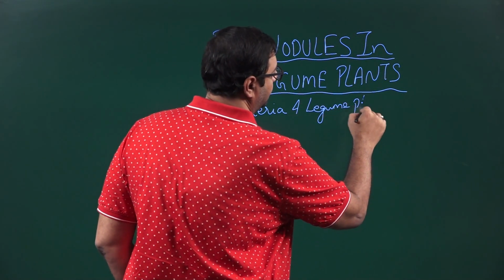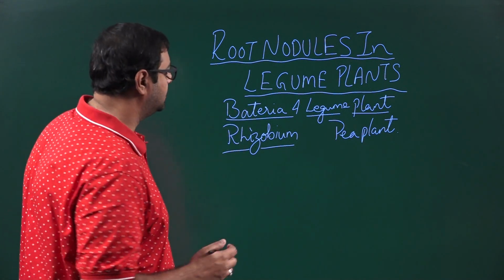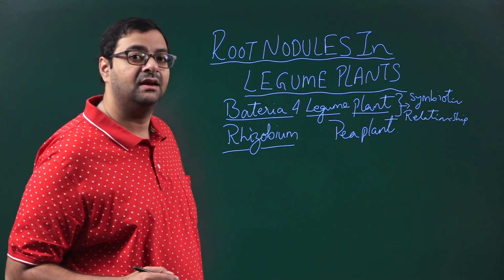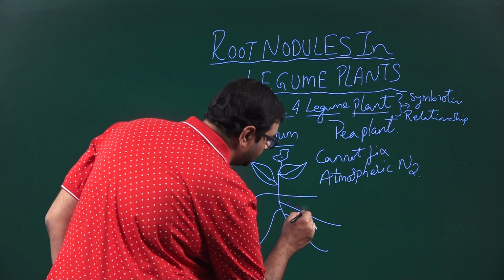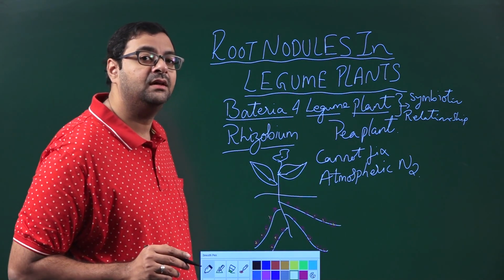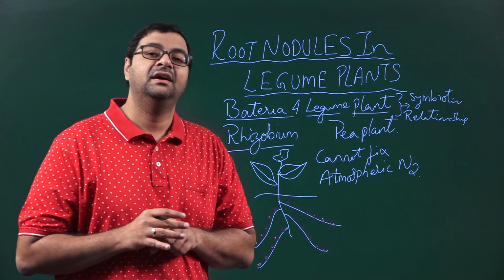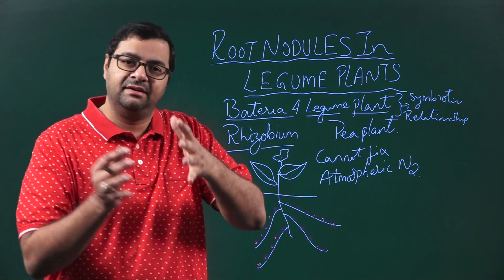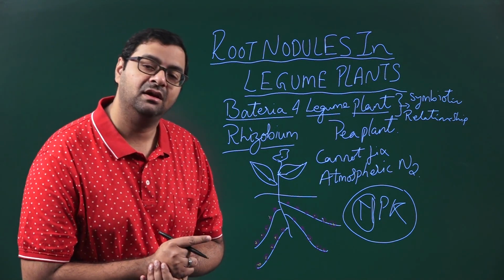Grade 9 ch 8 challenges in improving agricultural products 8 root nodules in legume plants